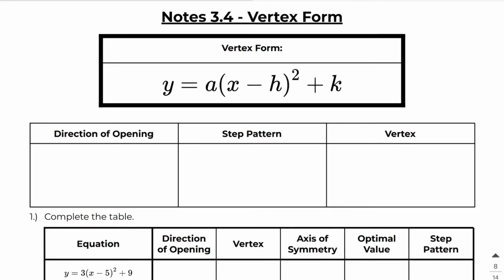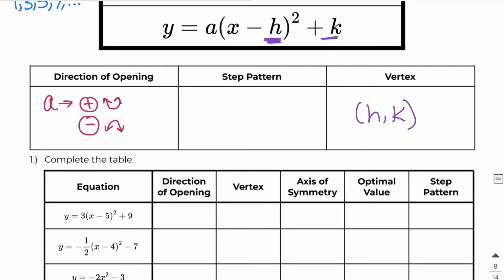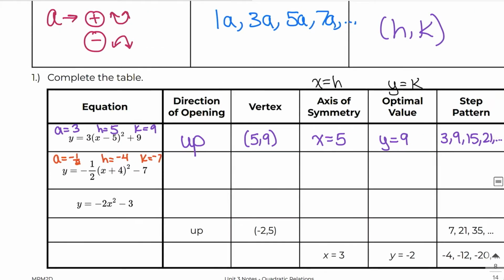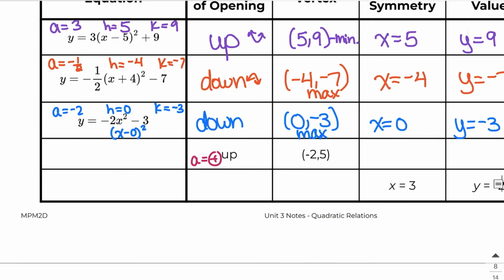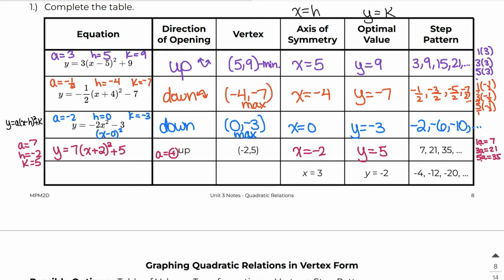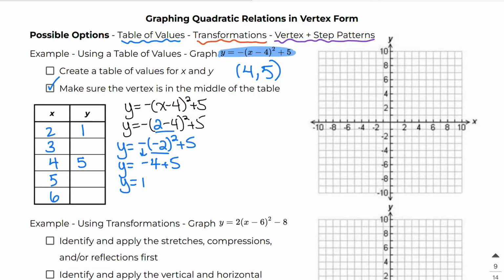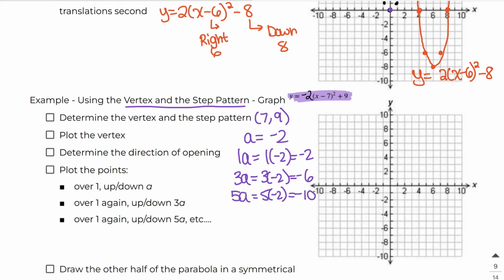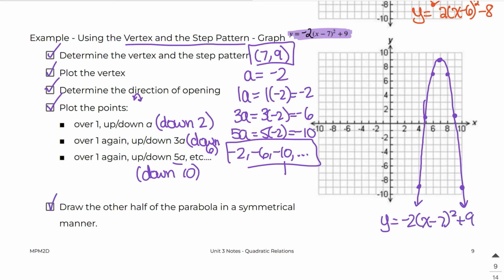Notes 3.4 - Vertex Form